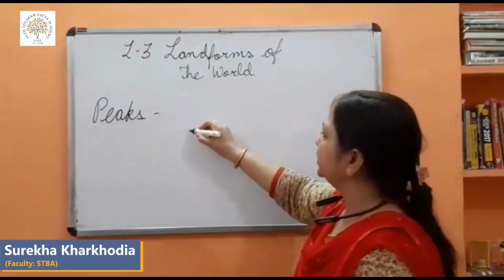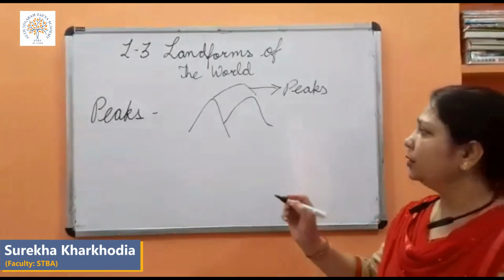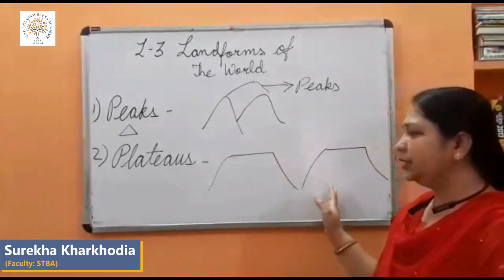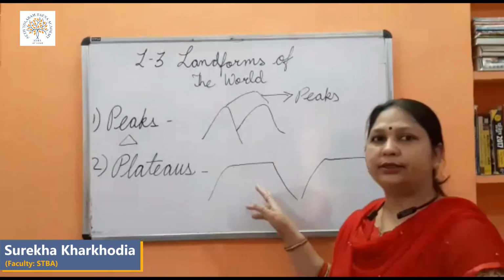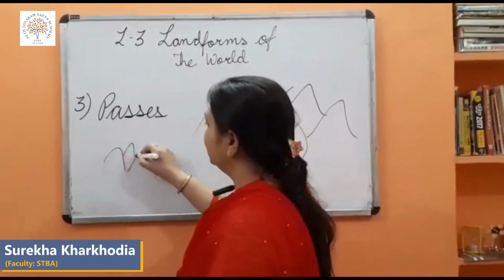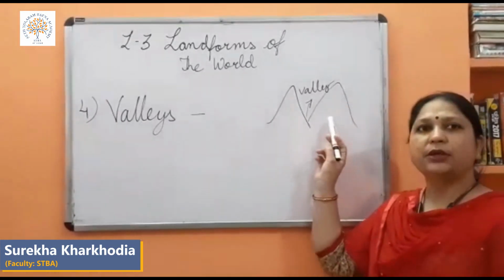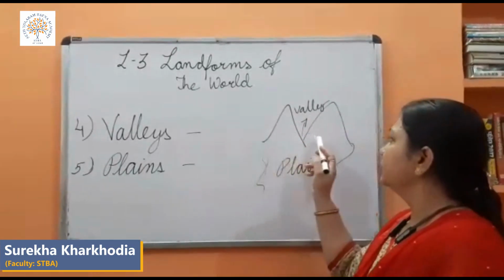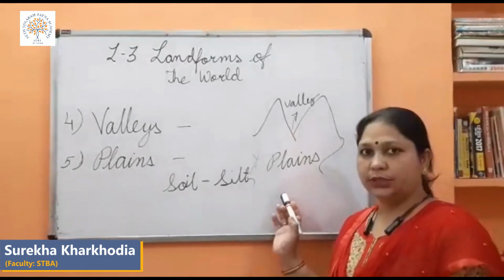STBA Online Class 4 Subject : Social Science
Teacher : - Surekha Kharkhodia
Copyright @ Seth Tolaram Bafna Academy , Bikaner